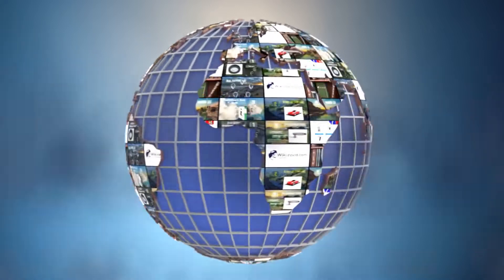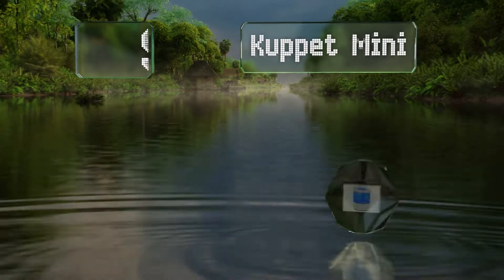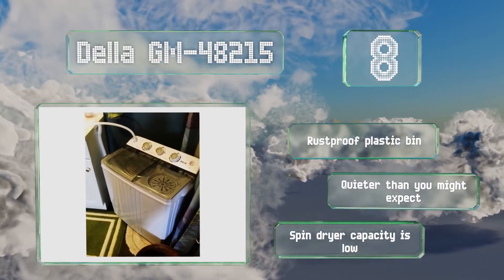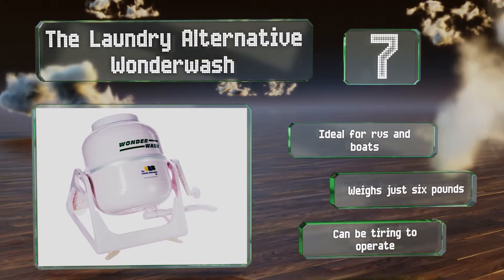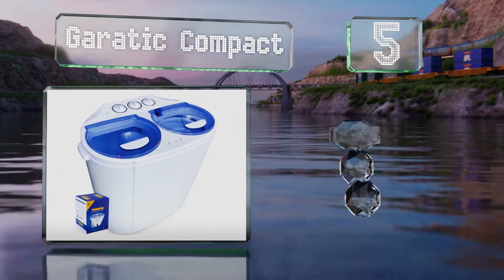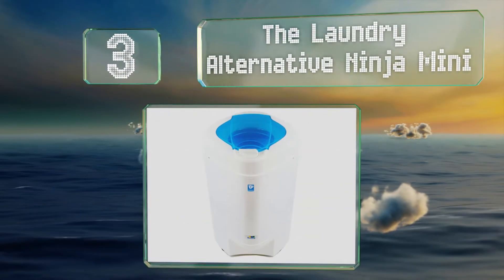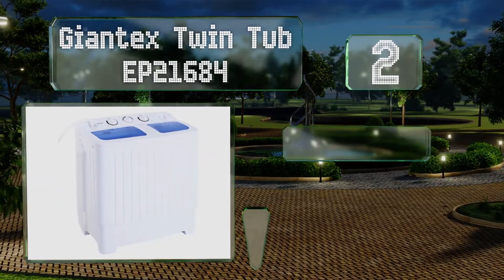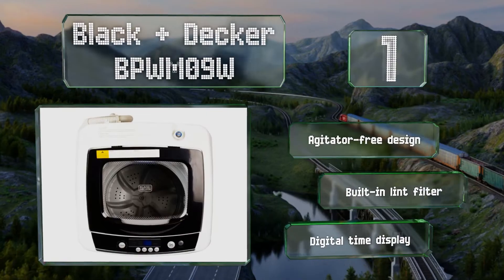10 Best Portable Washers 2020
Our complete review, including our selection for the year's best portable washer, is exclusively available on Ezvid Wiki.

Portable washers included in this wiki include the black + decker bpwm09w, garatic compact, giantex ep22757, giantex twin tub ep21684, the laundry alternative wonderwash, the laundry alternative ninja mini, della gm-48215, panda pan50sw, lavario 1204, and kuppet mini.

Portable washers are also commonly known as portable washing machines.